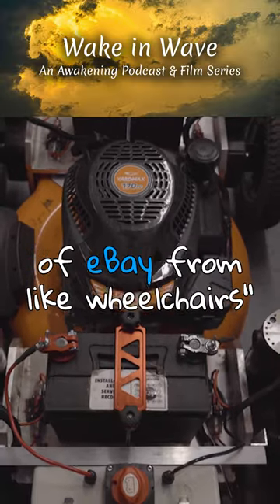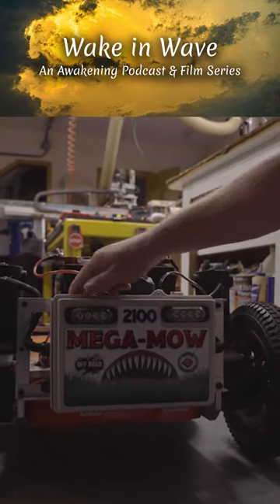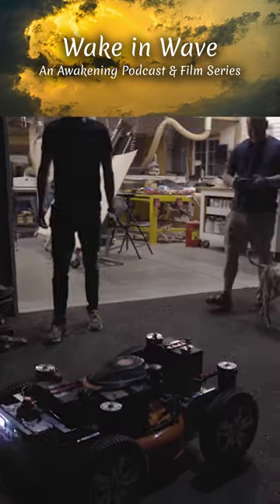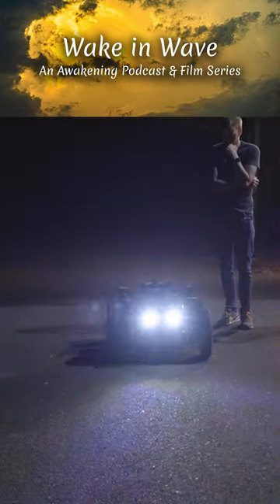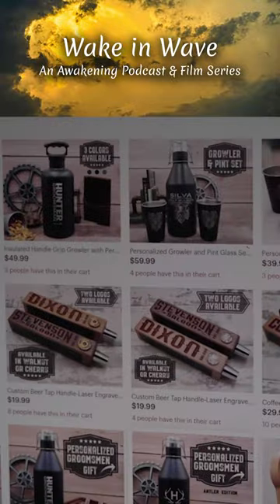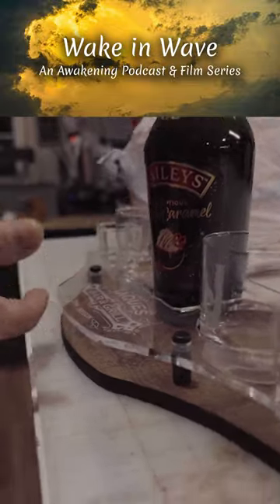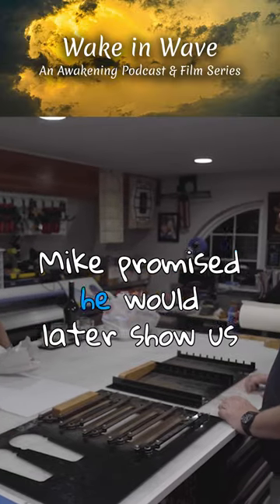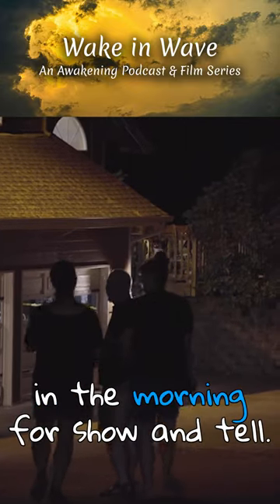BattleBots Lawn Mower @ColorsofAwakening